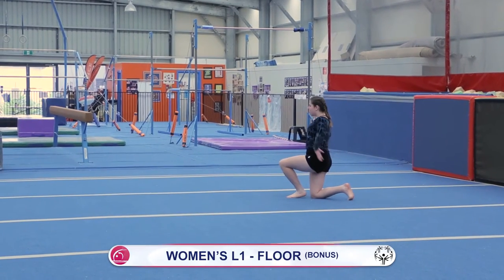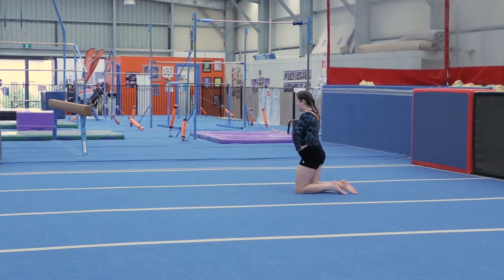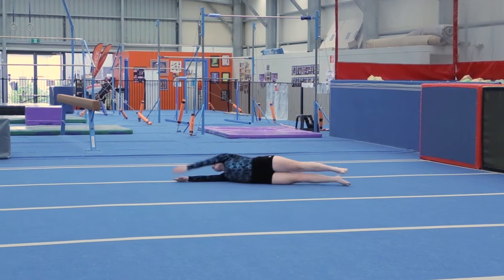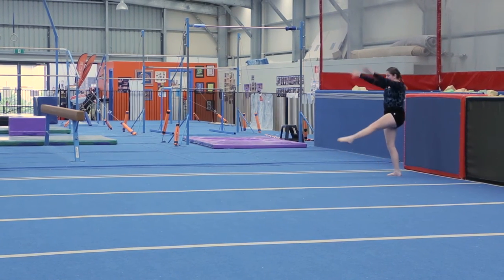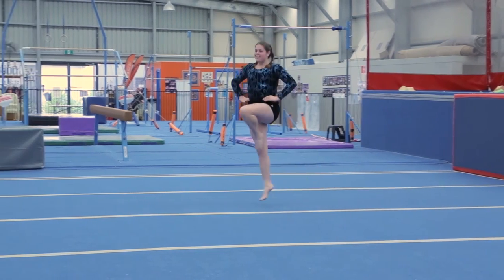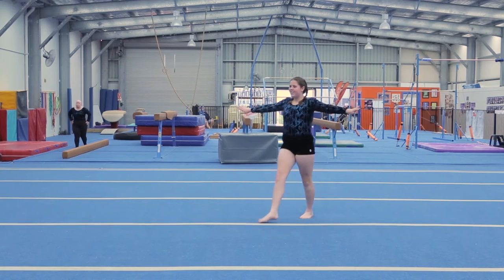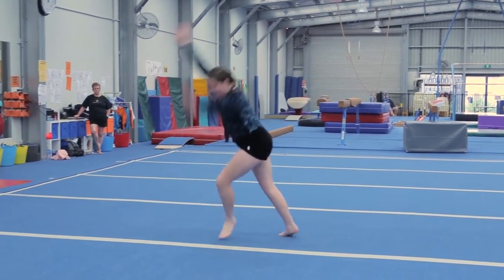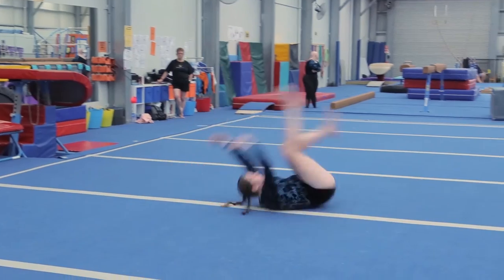Special Olympics - WAG Level 1 Floor (Bonus)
Special Olympics Gymnastics Routines

Women's Artistic Gymnastics